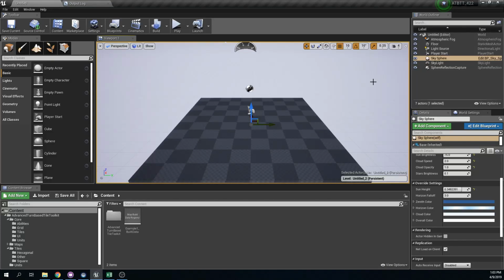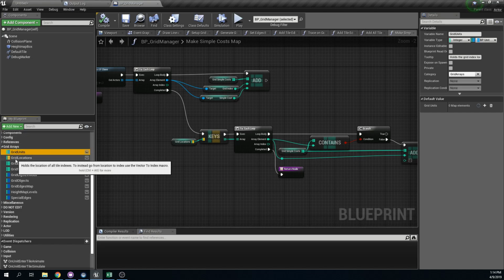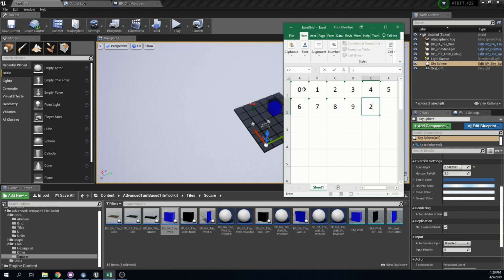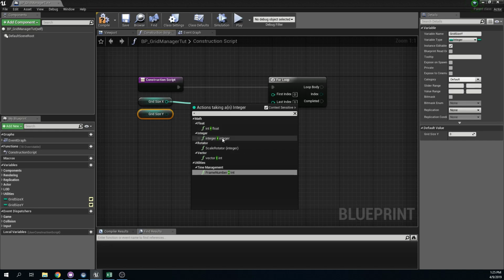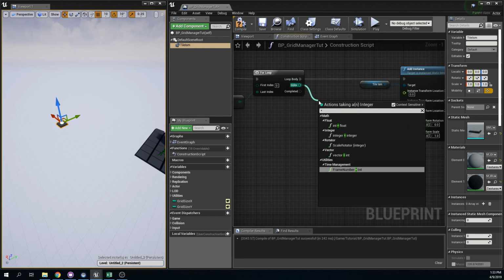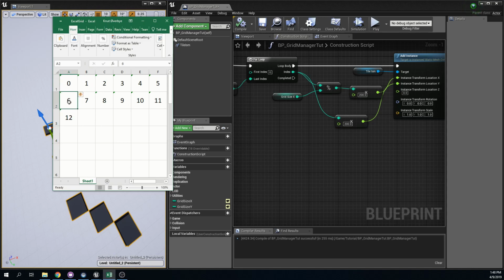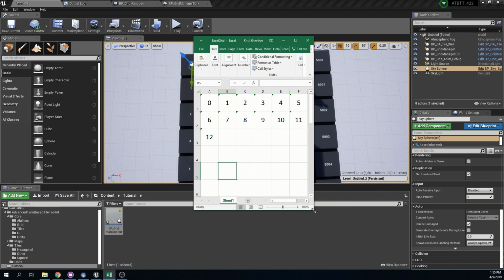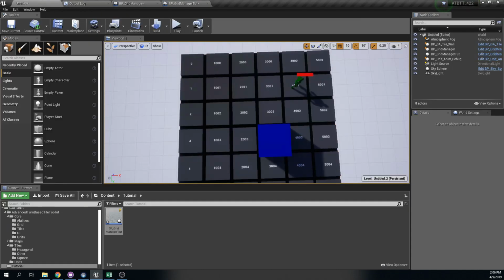ATBTT - The Grid - Grid Indexing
In this video I explain the general data organization of the grid manager, including how tiles are indexed and the data can be accessed.